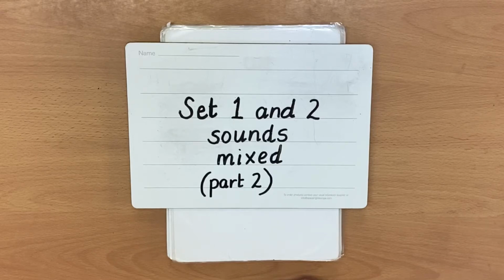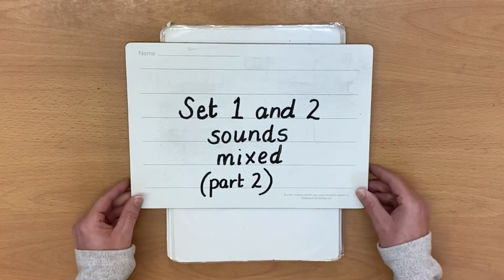Speed Sounds Set 1 and 2 Mixed Up For Foundation and Year 1 Part 2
The video demonstrates the correct pronunciation of speed sounds Sets 1 and 2 by a UK based teacher.  The video takes children learning to read through the progression of sounds from initial alphabet sounds to digraphs (two letters that make one sound) and trigraphs (three letters that make one sound.)  The video is designed to be interactive, giving children the opportunity to hear all of the sounds before then having a go at saying all of the sounds again independently.